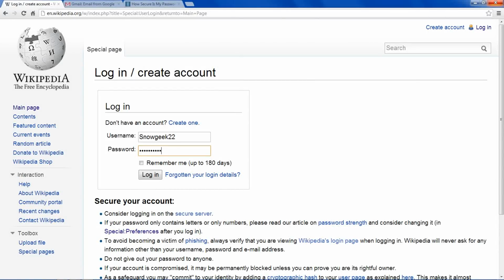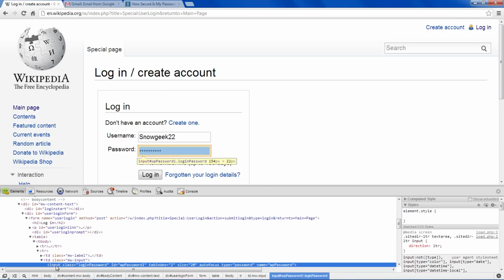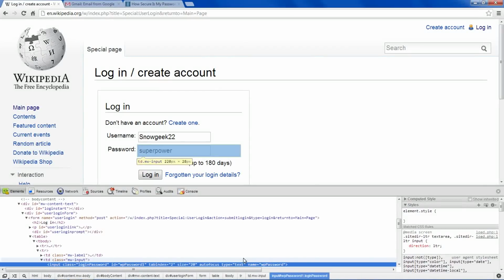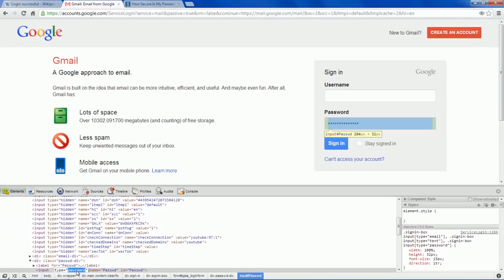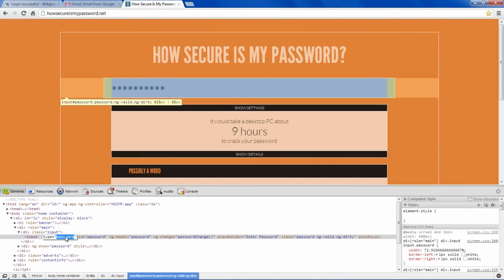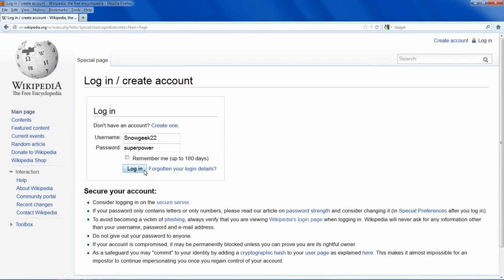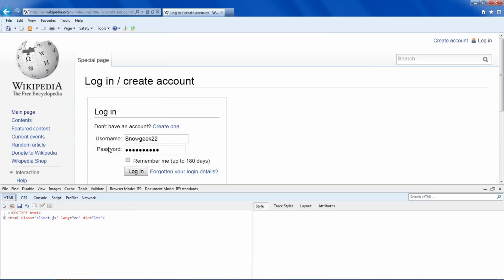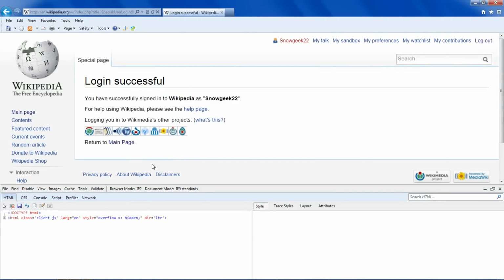How to Reveal Passwords (Copy from Password field & Inspect Element in Chrome, FireFox)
Typing in password, especially long, complicated ones can be frustrating. The password box shows asterisks when you type instead of text. So if you mistype something, you usually have to start over because you can't tell what went wrong.
This simple trick allows you to see what you are typing in the password box as text. It can NOT be used to hack an unknown password, but will help you when typing in your own passwords.

Go to the site you wish to log in to
Type in you username/email
Now you need to change the html code that tells the password section to be hidden
The basic principle is to "Inspect Element" of the password box and change type="password" to type="text"

-In Google Chrome, right-click in the password field and select "Inspect Element"
A portion of the lower part of the screen should now be occupied by a new window.
The line highlighted should begin with "input"  If it doesn't, make sure you are in the password box and right-click "Inspect Element" again
Look for the piece of code that says type="password"
Change this to type="text" and press "Enter"
Now you can see the password when you type
Just press Login to access your account

-In FireFox, it the same thing.
Right-click, "Inspect Element", and change the type to "text" and press enter

-In Internet Explorer, "Inspect Element" is not available from the right-click menu.
So click "Tools" and select "F12 Developer Tools" (or press F12)
Below the HTML section on the left, click the Mouse Icon
Now click on the password box and the input field code will be highlighted
Change the type from "password" to "text" as explained above and press enter